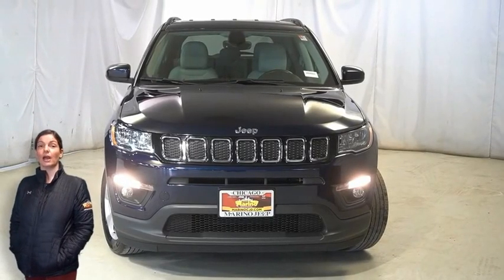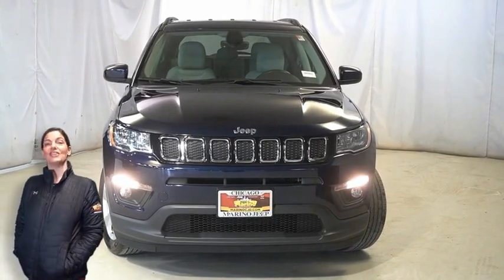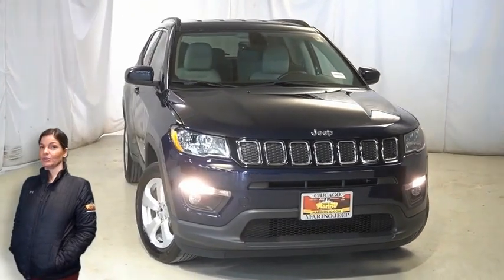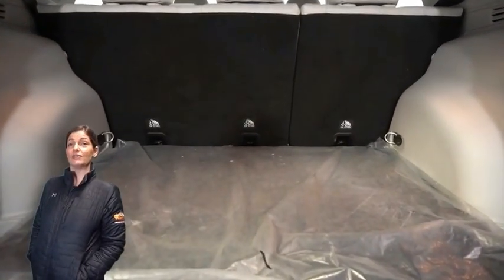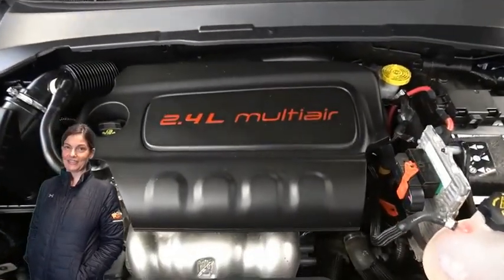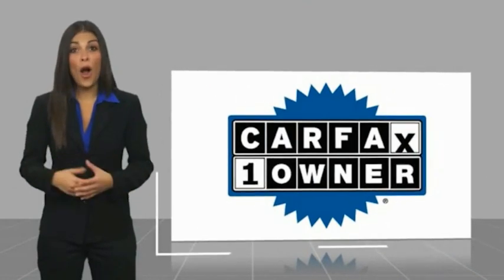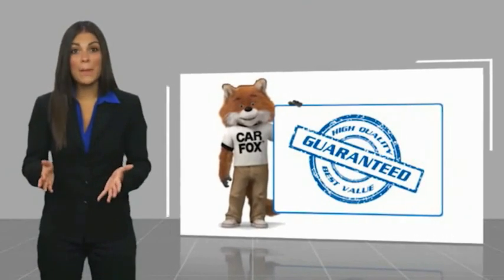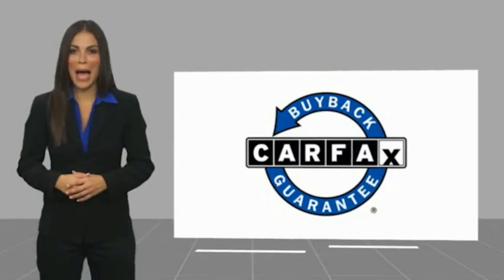2018 Jeep Compass D5591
2018 Jeep Compass Latitude

5133 W Irving Park Rd

2018 JEEP COMPASS LATITUDE!! 2.4 LITER 4 CYLINDER ENGINE!! STILL UNDER FACTORY POWERTRAIN WARRANTY!! ONE OWNER!! 5 INCH TOUCH SCREEN DISPLAY!! REAR BACKUP CAMERA!! REMOTE START SYSTEM!! DUAL-ZONE TEMPERATURE CONTROL!! POWER HEATED MIRRORS!! 17 INCH ALUMINUM WHEELS!! BLUETOOTH STREAMING AUDIO!! 6 PREMIUM SPEAKERS!! SIRIUSXM RADIO!! STEERING WHEEL MOUNTED AUDIO CONTROLS!! SELEC-TERRAIN SYSTEM!! ELECTRONIC ROLL MITIGATION!! ELECTRONIC STABILITY CONTROL!! ELECTRIC PARK BRAKE!! 8-WAY POWER DRIVER SEAT!! LEATHER-WRAPPED STEERING WHEEL!! POWER LOCKS!! POWER WINDOWS!!